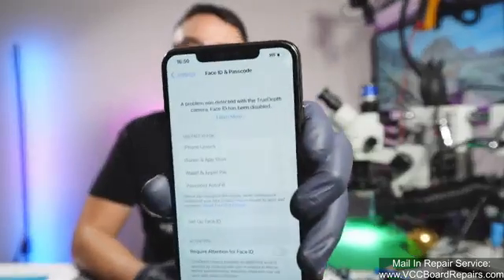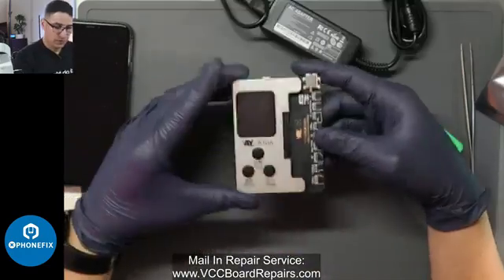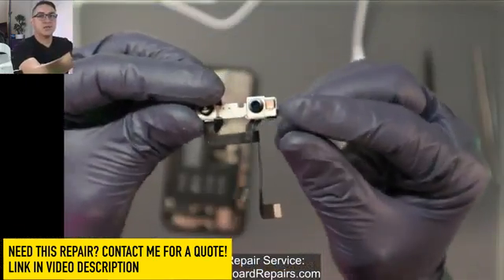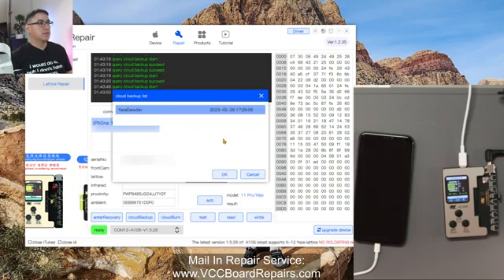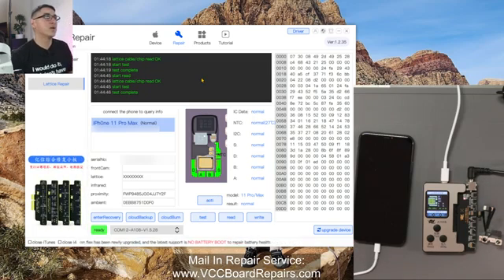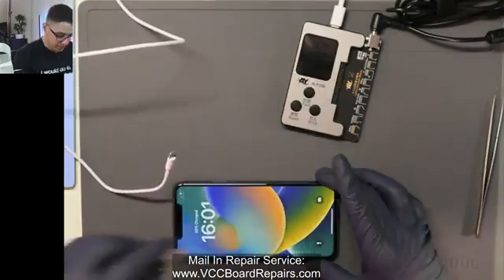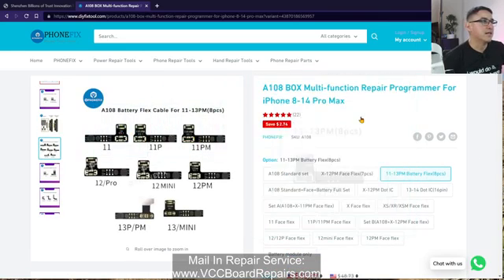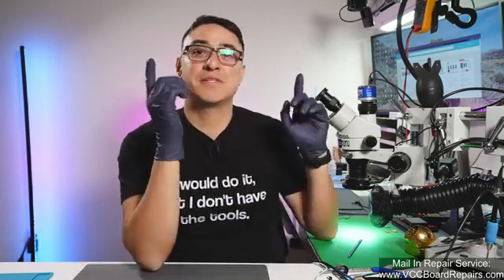How to Easily Fix Face ID Without Soldering - AY A108 Box Tag On Flex Tutorial!!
The Full Tutorial on the Non-Soldering Solution for the TrueDepth Camera Failure.

💡China PHONEFIX Shop Team is specialized in offering one-stop supply chain solution & large Chinese store of tools and consumables for workshops and repair of mobile equipment.

The process is simple:
➡Make sure you have the TrueDepth Camera error when you try to setup Face ID.
➡Connect the A108 to the PC
➡Connect the Dot Projector (aka TrueDepth Camera) to the A108
➡Click TEST, if you get IC Fuse error, then this solution will work for you
➡Connect the iPhone to the PC
➡Then make sure to CLOUD BACKUP. Very important to do this step before anything else.
➡Then make sure to have the external power block to the Module
➡And click “Acti” (aka Activate). This will inject voltage into the mosfet & blow it. This is required so it can allow the Tag On flex cable to work
➡Plug in the Tag On flex
➡Click “CLOUD BURN”
➡Then plug in the Tag On Flex to the original Dot Projector Flex
➡Then plug that into the A108 and click TEST
➡If everything comes back normal, then it’s fixed!

This solution does NOT work for iPhone 13 series.
iPhone 13 Pro Max True Depth Camera repair requires microsoldering.

If you truly need a super low cost microscope, try this